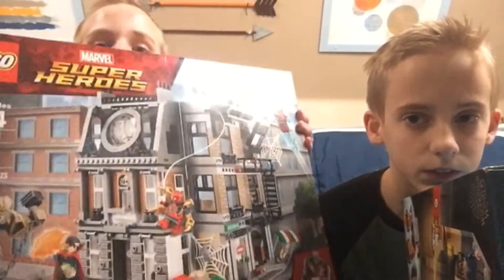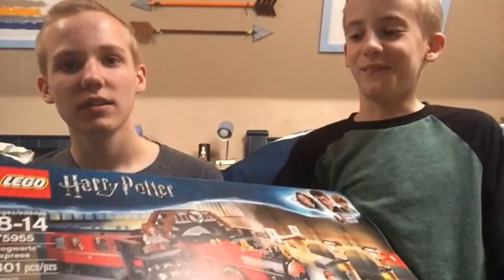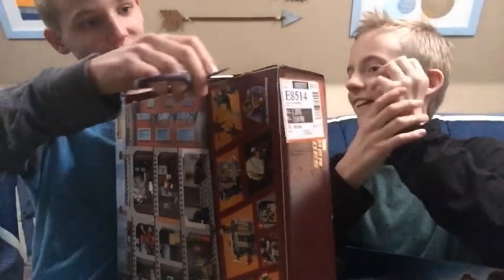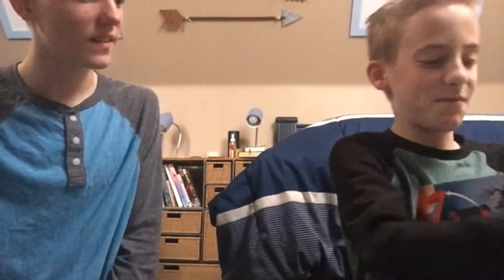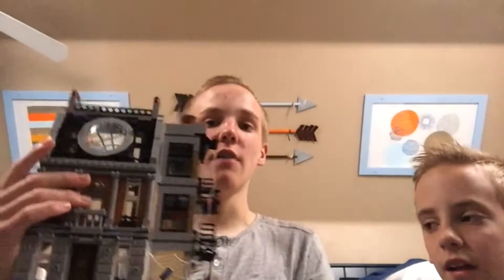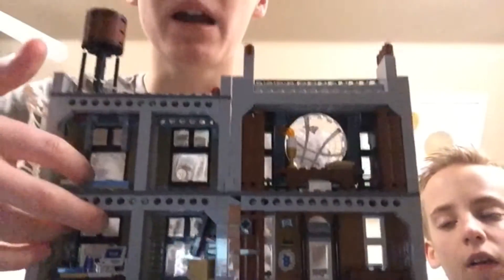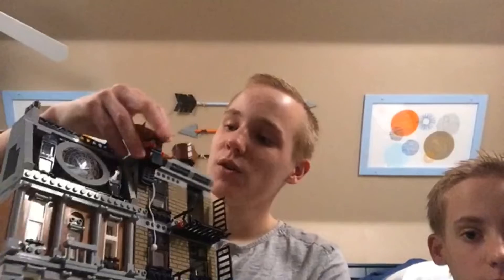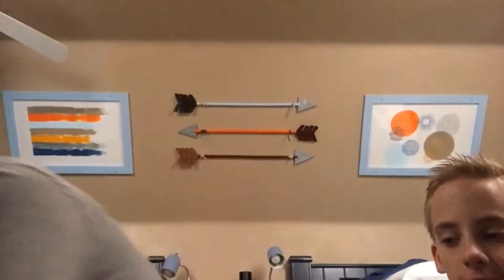Christmas Lego Sets Unboxing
In this video we will be unboxing both the Hogwarts Express and Sanctum Sanctorum Showdown Lego Sets.